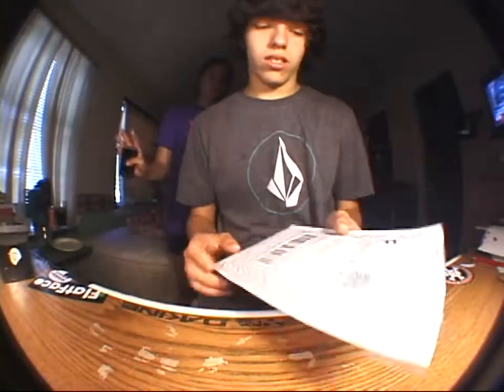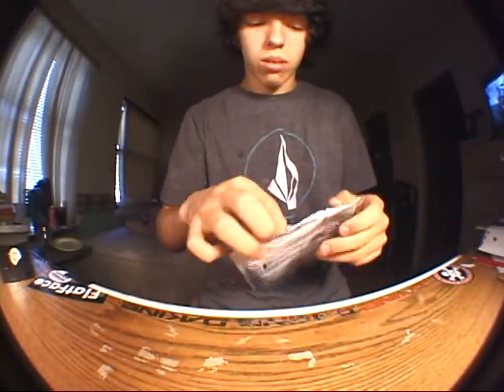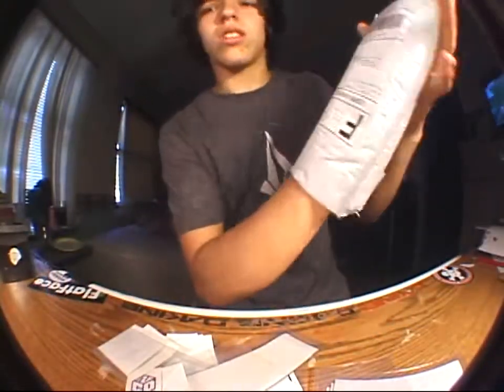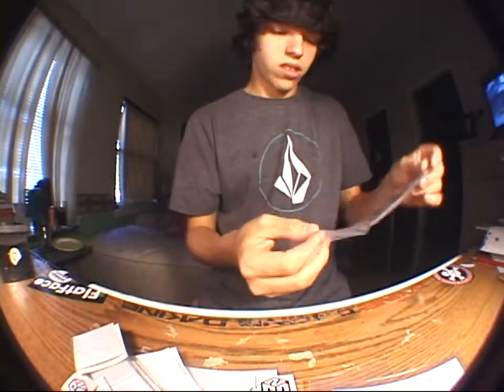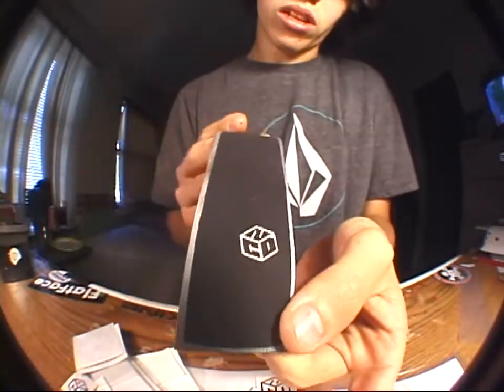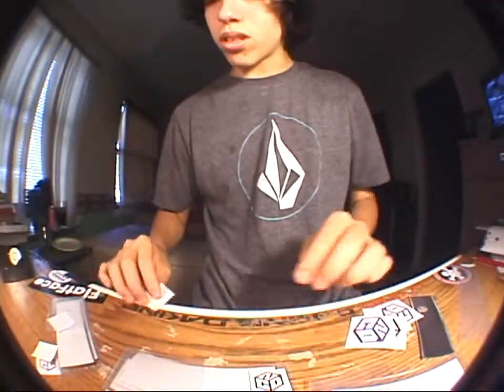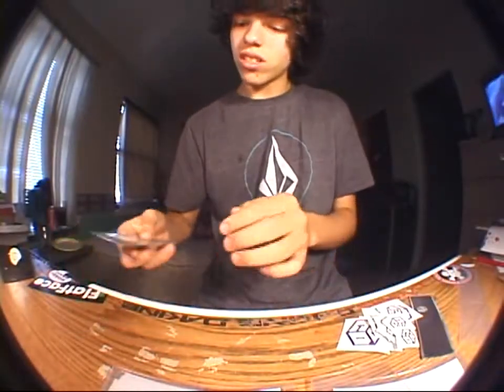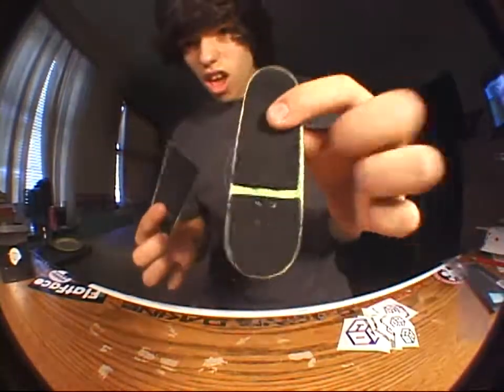NoComply sponsor pack unboxing